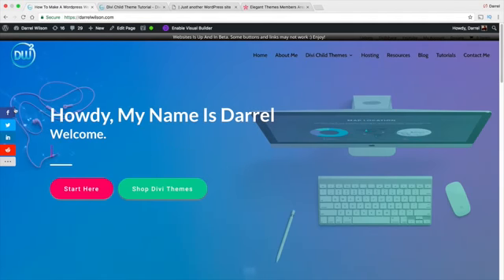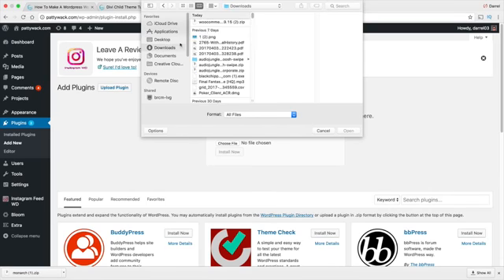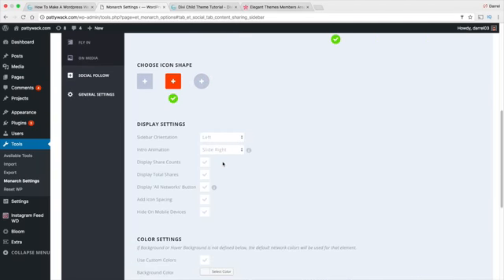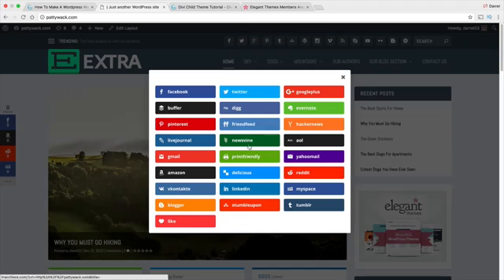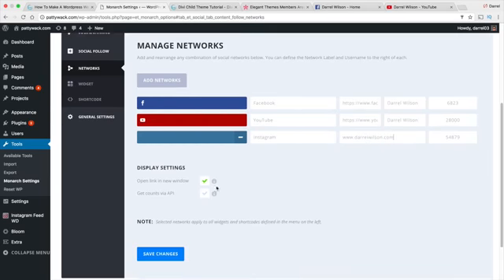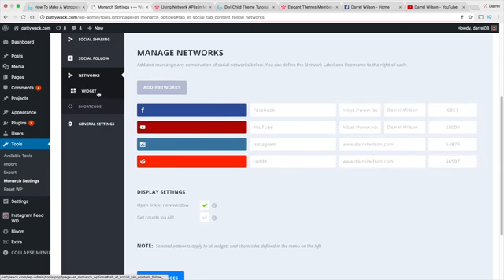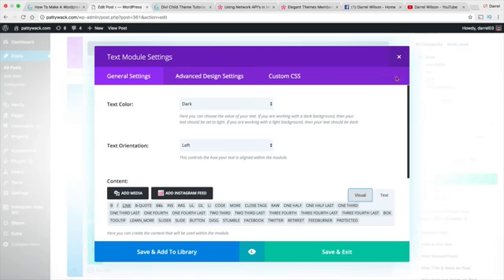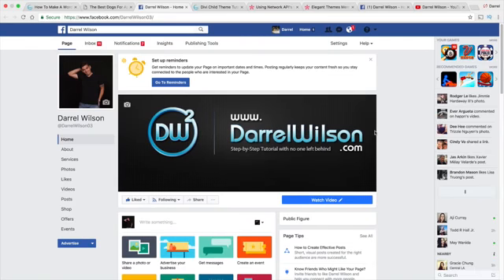How To Use The Monarch Plugin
In this wordpress tutorial, I will show you how to use the monarch social sharing plugin created by elegant themes! Its one of the best social sharing and social following plugins that i have used in my time with wordpress. The monarch plugin allows your visitors to share your website along with any of the blog posts you make with ease and style!